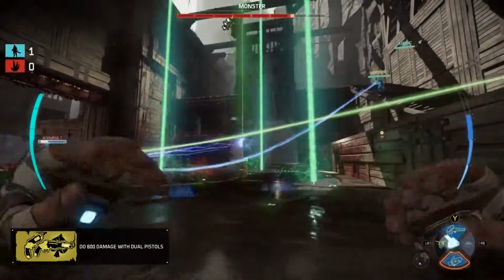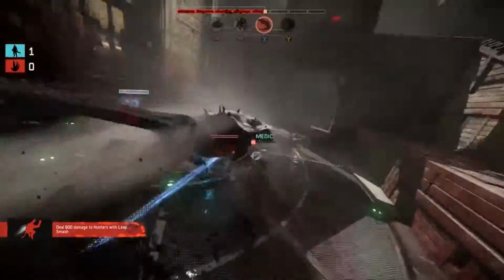Evolve PS4 Gameplay Jack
Admin du site otakuplayer.fr via live gamer portable 1080p HD
twitter : @lyagamii LVL 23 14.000 followers  !
@100jeuxvideo : 45.000 followers !
TEST-INFO-COSPLAY-MANGA-JEUX VIDEO
toutes vos passions en un site !

mots clé : gameplay jeux vidéo ac cod aw ps4 manga anime videogames gameplay let's play trailer fr manga anime ps3 ps2 xbox fifa streaming twitch live